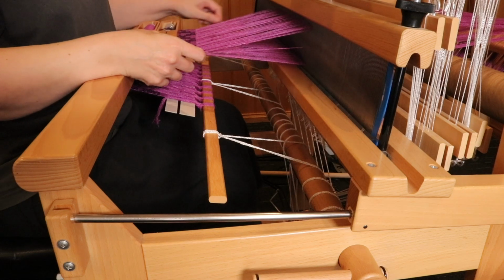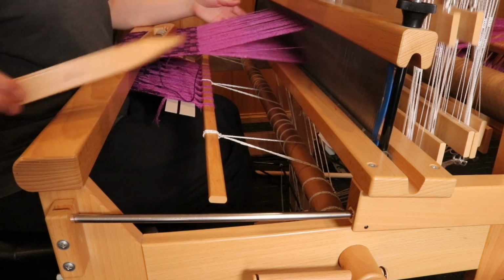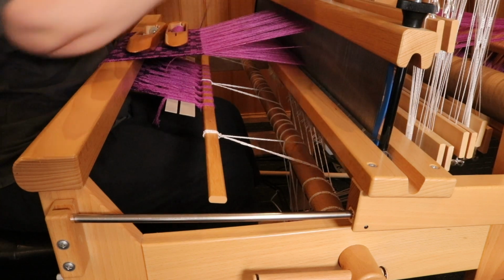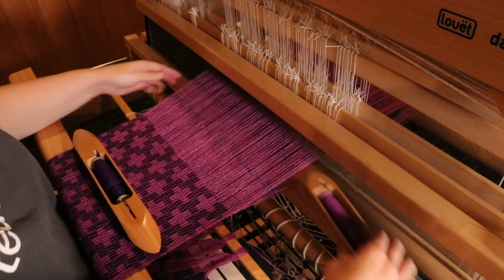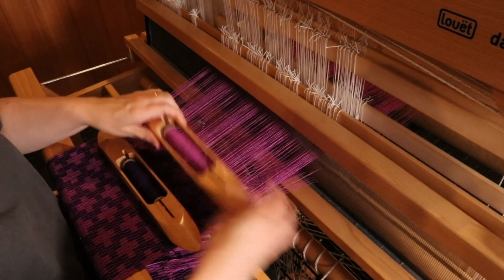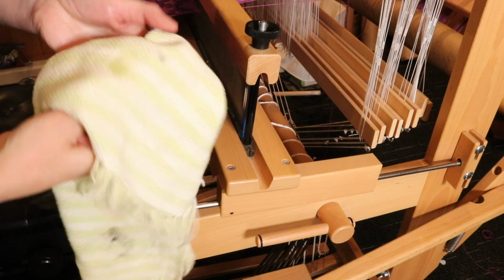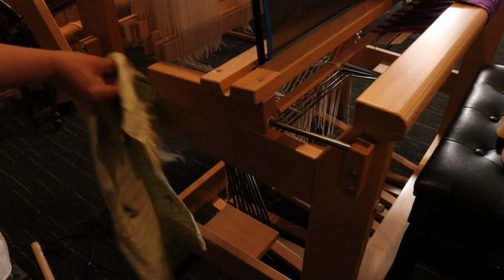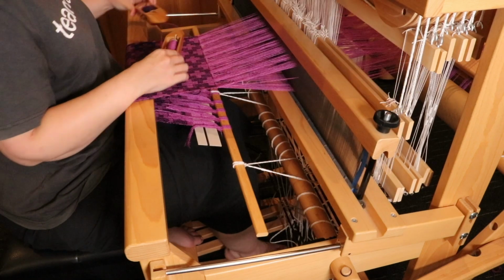How I oil my beater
If you have a Louet David 2 you will be familiar with the gliding beater. I love the gliding beater but it can get stiff at times. I have a simple and effective method to make that beater sail again!

I've been told that sewing machine oil is also a good option

Looking for a course hosting platform?

My looms

Ashford 8 shaft table loom (mine is a 16")-

My camera-